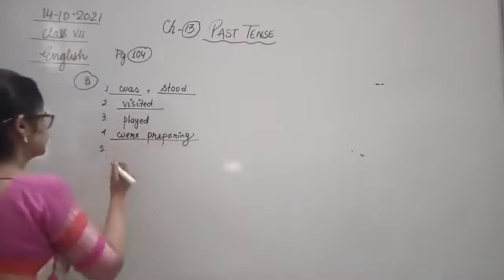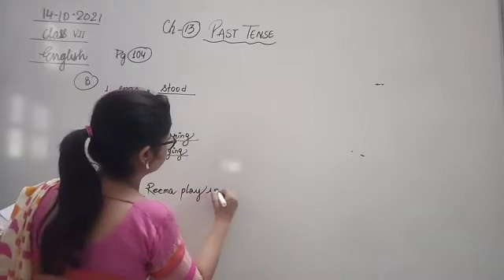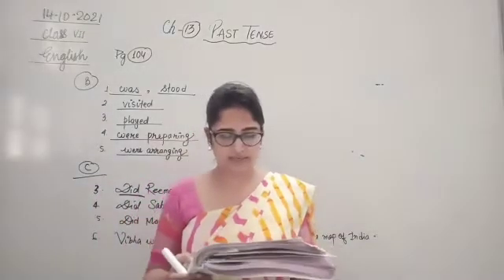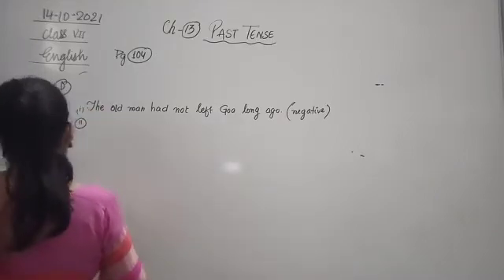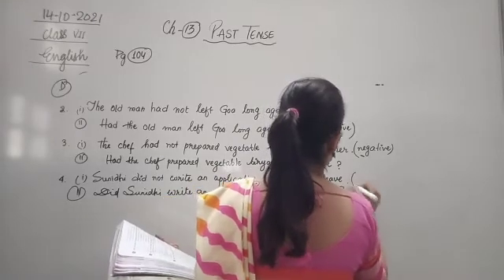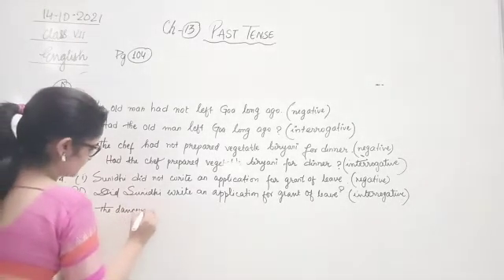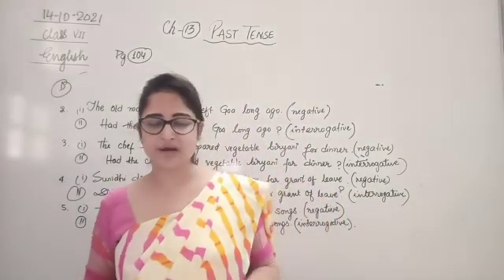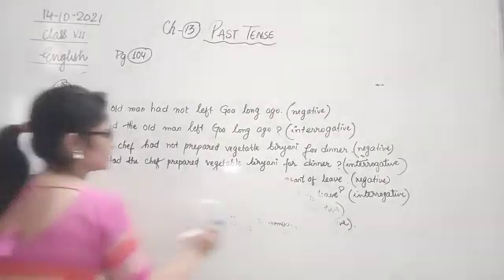CLASS VII ENGLISH 20-10-2021 BY MS SHWETA SHUKLA